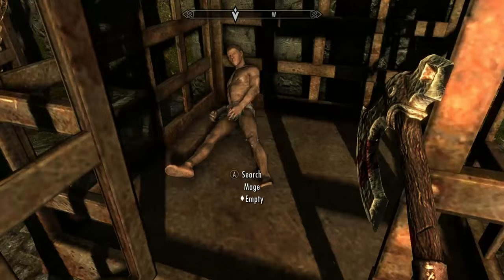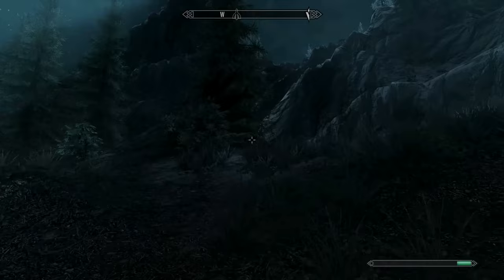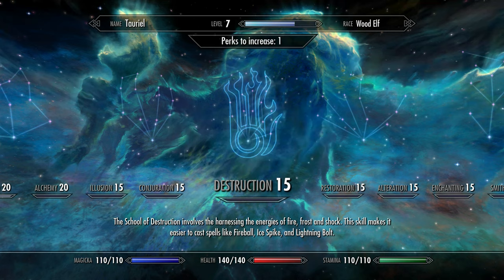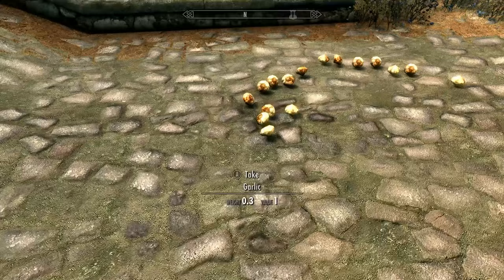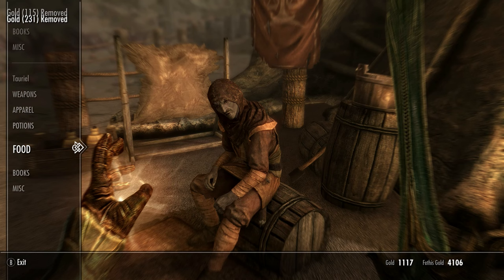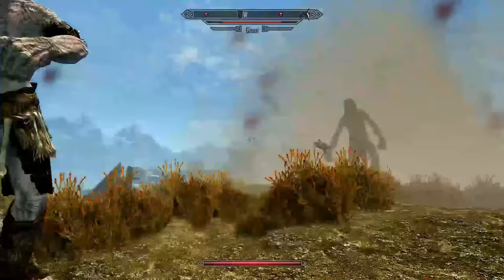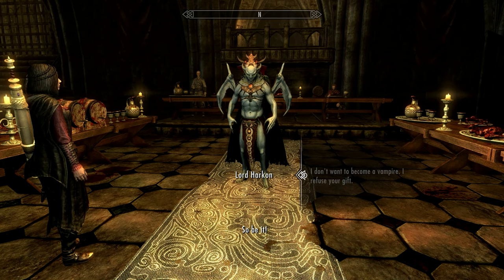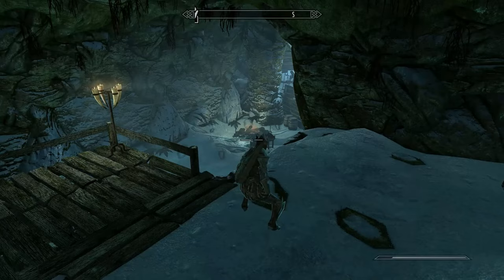Skyrim Anniversary Edition: How to Make a Bladesinger! Wood Elf Class Build!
In this video I will show you how to make a Bladesinger. A Bladesinger is a Wood Elf class, a versatile character which aims to combine the best elements of the mage and the warrior. Its closest comparison is probably somewhere between a spellsword and a paladin. You utilise multiple forms of magic both offensively in combat and for support and healing, whilst wearing armour and being skilled in weapons. This build is incredibly strong once levelled and capable of playing the game on the top difficulties. I had loads of fun making this and cannot wait to make another build guide for you!

PERKS
Level 49 (48 perks in total)

11 in Enchanting - Enchanter x5, Fire, Frost, Storm, Insightful, Corpus, Extra Effect
5 in Smithing - Steel, Elven, Advanced, Glass, Arcane Blacksmith
3 in One Handed - Armsman x3
7 in Archery - Overdraw x4, Eagle Eye, Power Shot, Steady Hand
4 in Light Armor - Agile Defender x4
3 in Sneak - Stealth, Backstab, Deadly Aim
7 in Alchemy - Alchemist x5, Physician, Benefactor
3 in Restoration - Novice, Regeneration, Respite
5 in Alteration - Novice, Apprentice, Magic Resistance x3